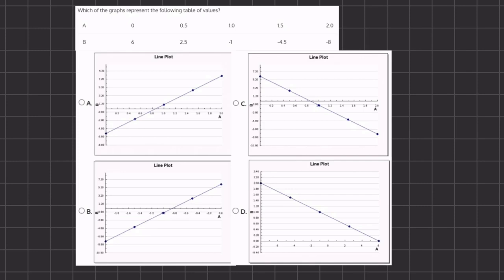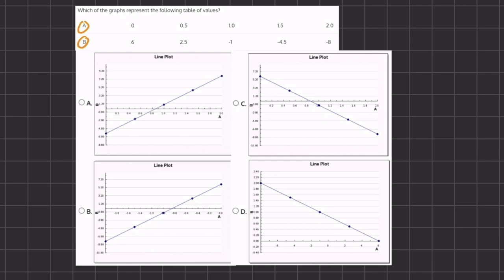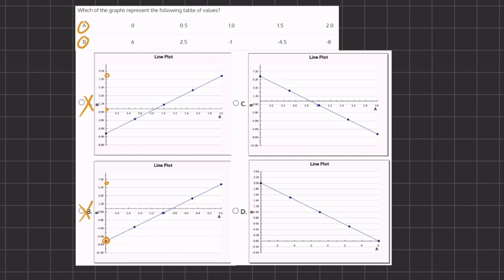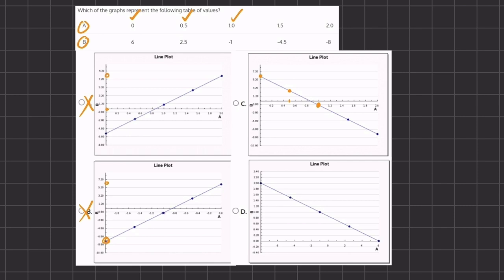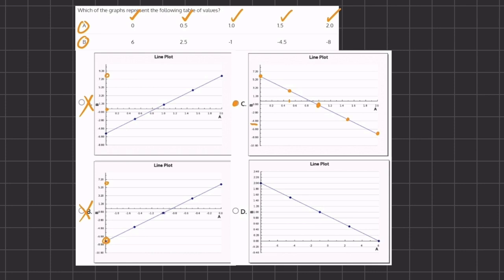Recognizing Graphs of Linear Equations Video Solution 10 V2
In this practice drill, you are required to mark which of the graph plots best represents the provided information. Information may be a set of coordinates, values, or formulae that relate to specific linear functions.